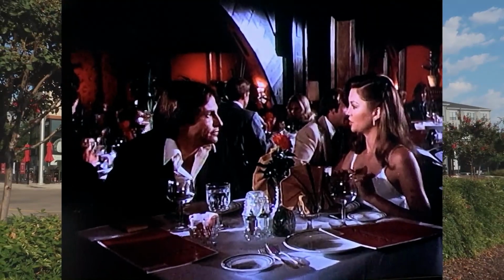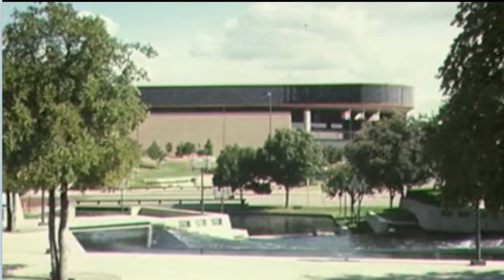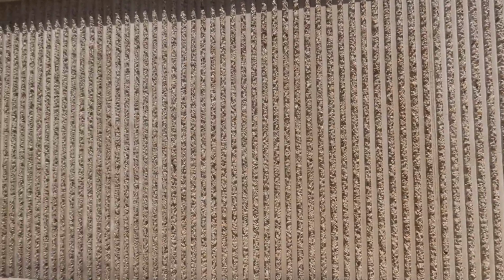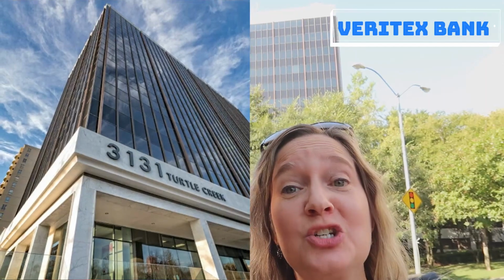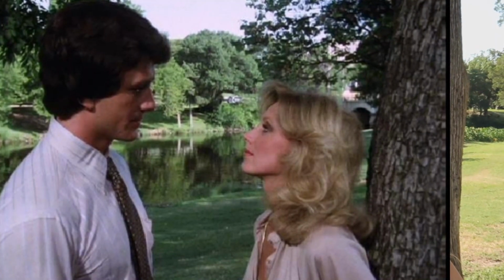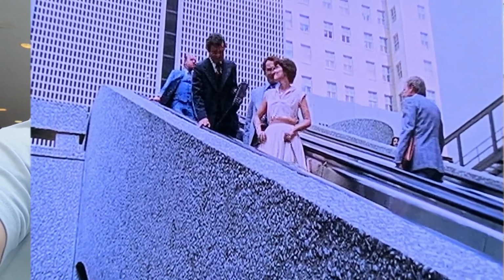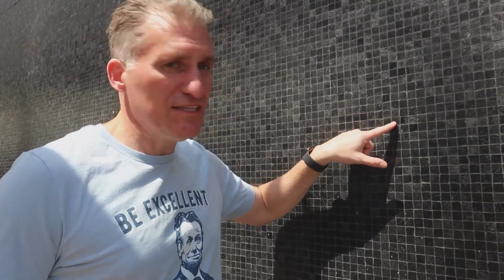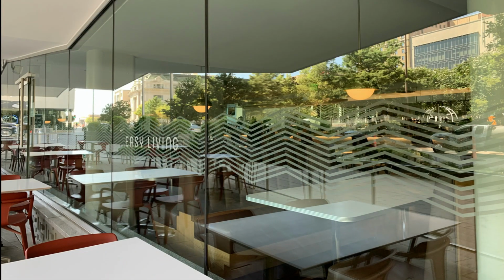Dallas TV Show Filming Locations | Season 2 (1978) THEN & NOW Dallas, Texas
We visited the filming locations for the Dallas TV show's second season to see how they look over 40 years later! After the original mini-series, episodes 6-12 of the Dallas TV show were still filmed entirely in Texas. Join us for a fun THEN and NOW tour of filming locations in the Dallas area!

Our mailing address:
Andover, Kansas 67002

Chapters:
00:00 Intro
00:38 Hyatt Regency Hotel Dallas - "Las Vegas"
01:53 Royal Coach Inn (former location)
02:47 Reunion Tower - Dallas
04:55 Medical City Dallas
06:40 Presbyterian Hospital - "Dallas Memorial Hospital"
07:46 Ewing Oil - Renaissance Tower
08:43 Ewing Oil (interior)
09:50 Turtle Creek Park
10:57 Charlie's school - Preston Hollow Elementary
11:26 One Main Place Dallas
14:07 Sanger-Harris - "The Store"
16:19 Downtown Dallas - Commerce & Ervay St.
16:59 Gatsby's Bicycle Bar
17:53 To be continued...